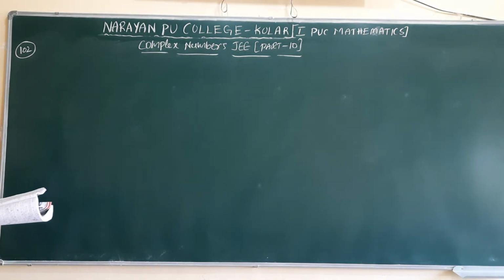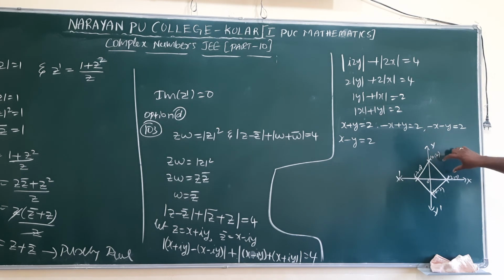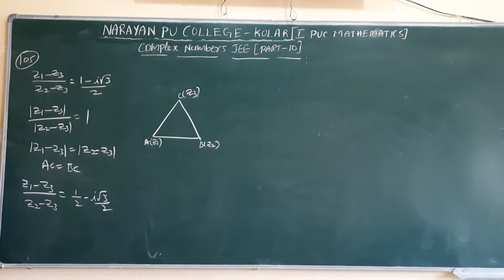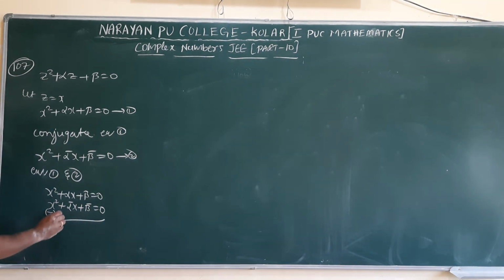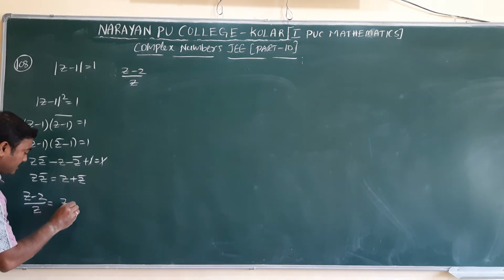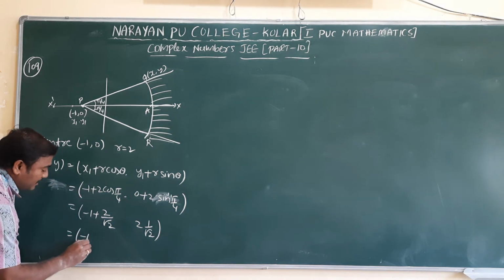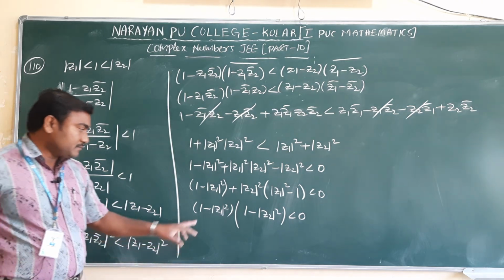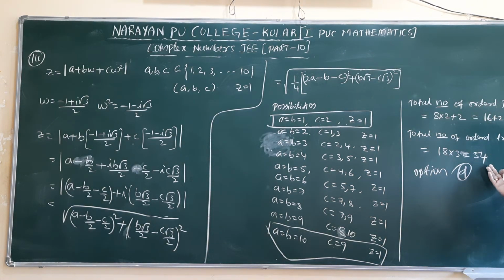COMPLEX NUMBERS JEE PART 10